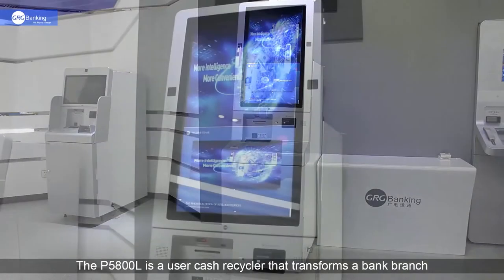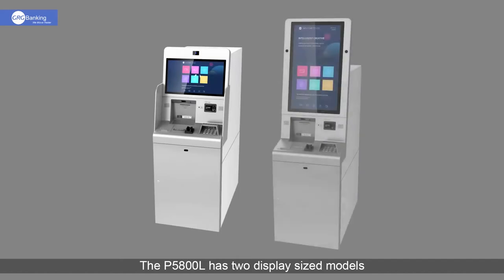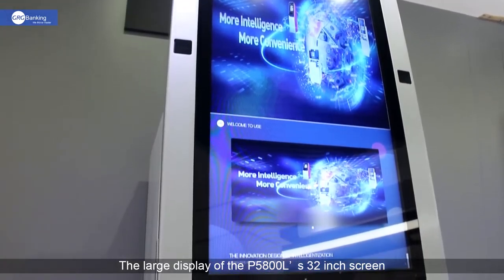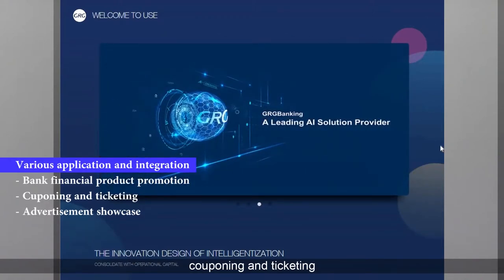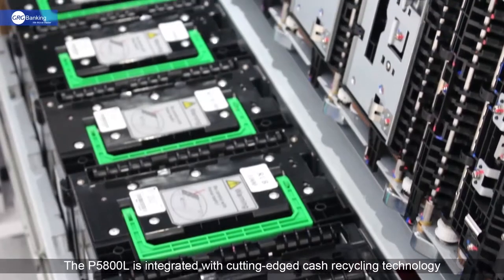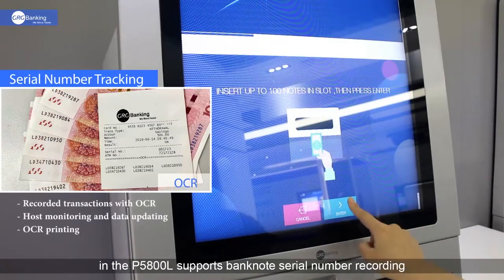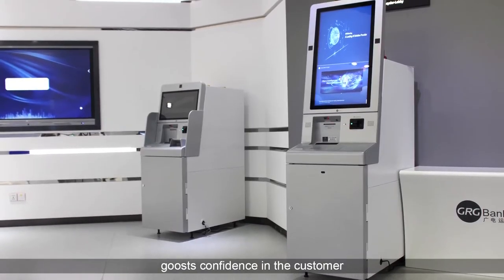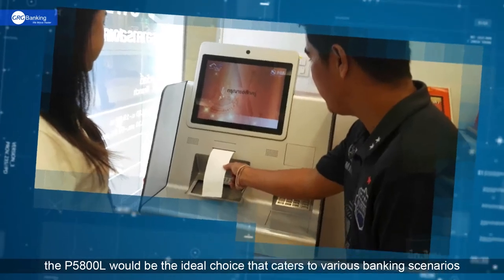Branch Cash Recycling Machine -- P5800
P5800L is a compact size cash recycling solution, which enables flexible settings of deposit, withdrawal and recycling configuration. It reduces CIT cost with real time cash management and accurate authentication ability. P5800L is an ideal solution for bank branches and retailers, where heavy cash transactions take place.